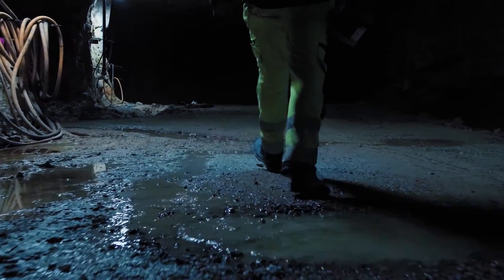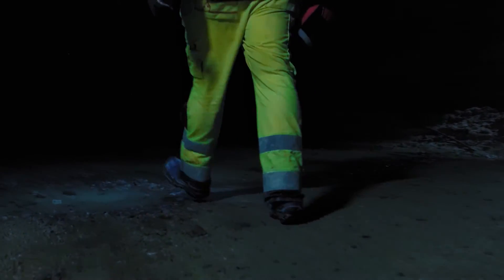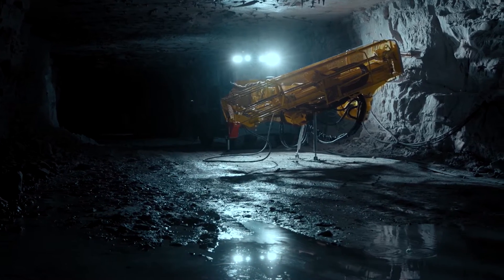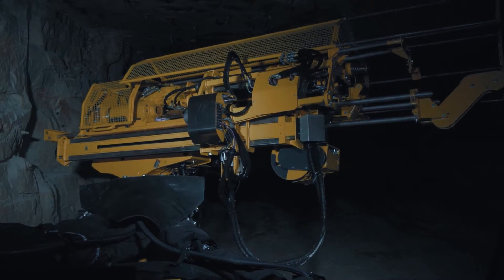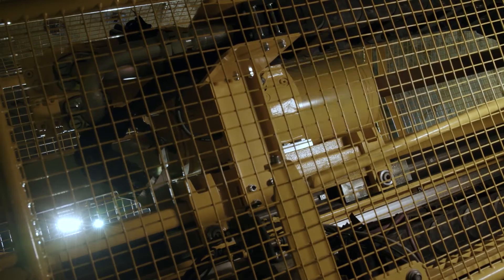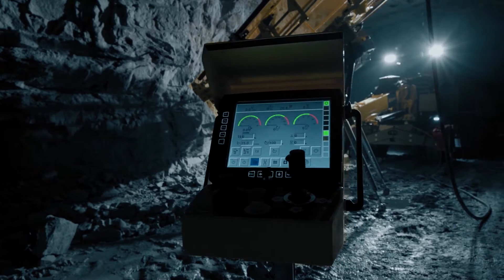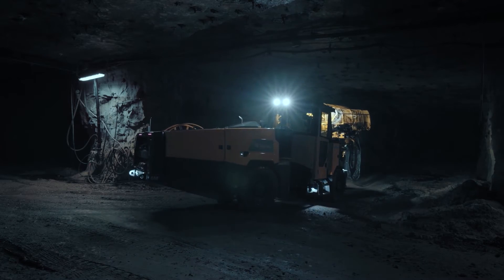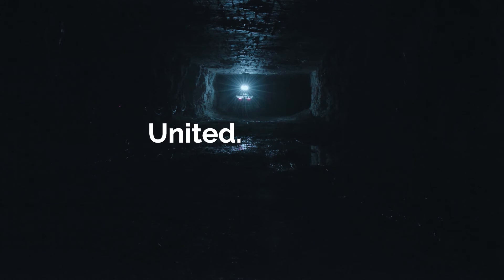A new mobile underground core drilling rig.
We are proud to announce the launch our next generation mobile underground core drilling rig.